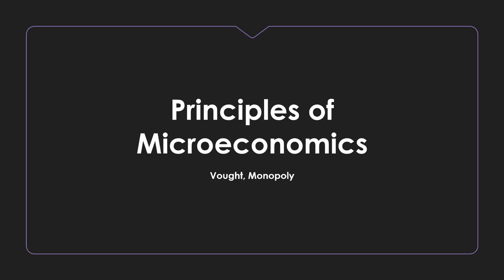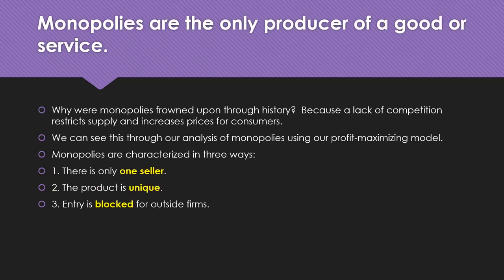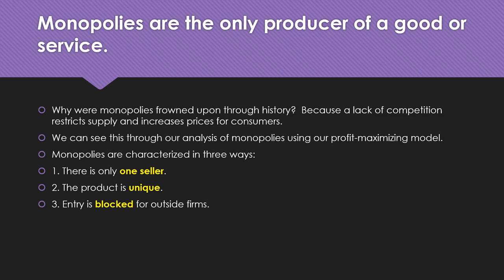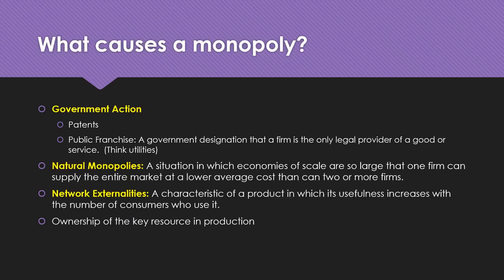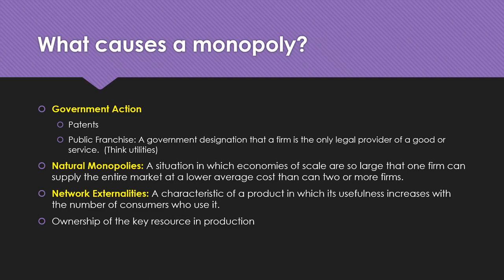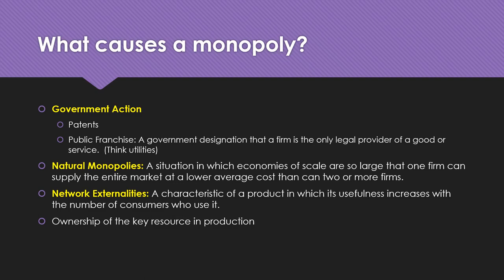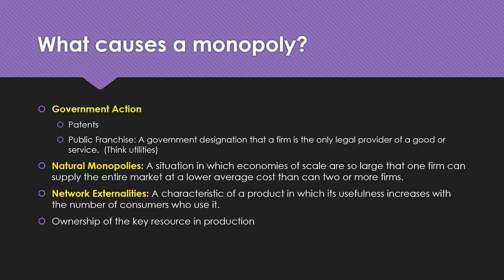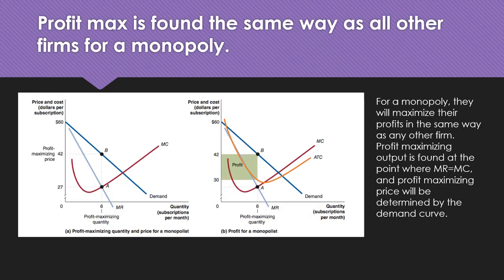Monopoly | Principles of Microeconomics